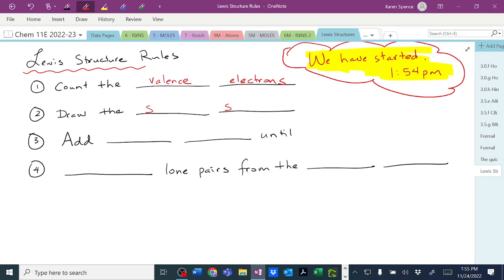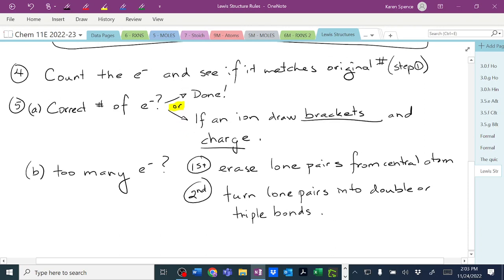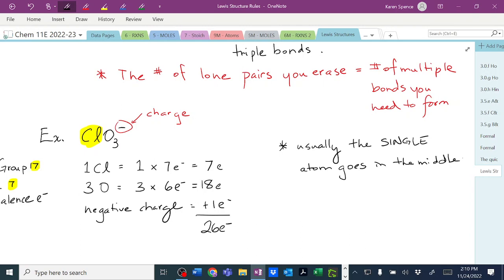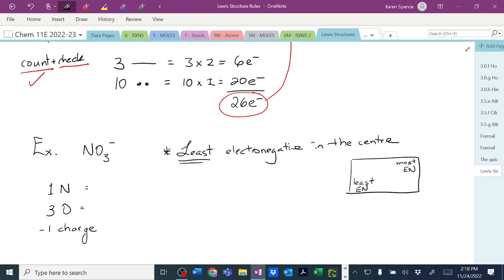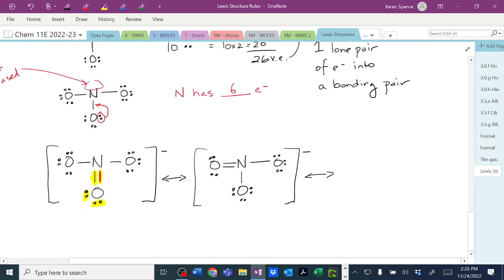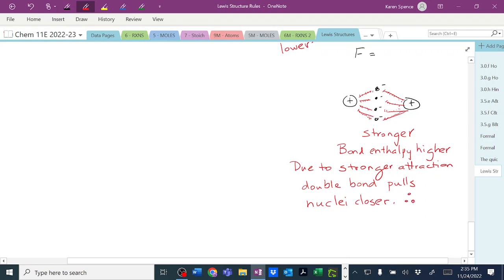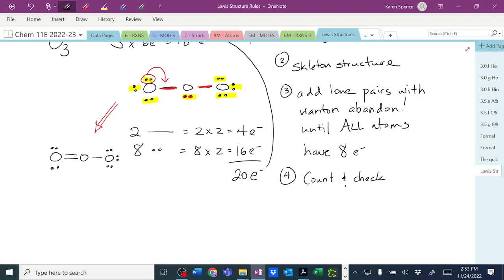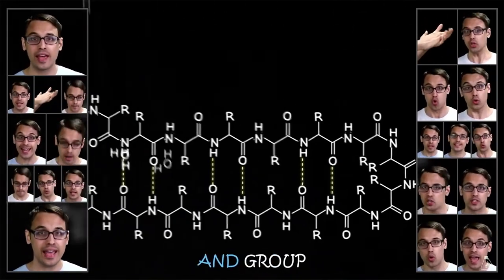2022-11-24 Lewis Structures - Ions, Exceptions to Octet Rule, Multiple Bonds